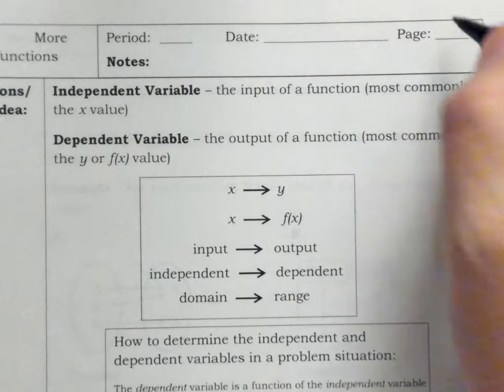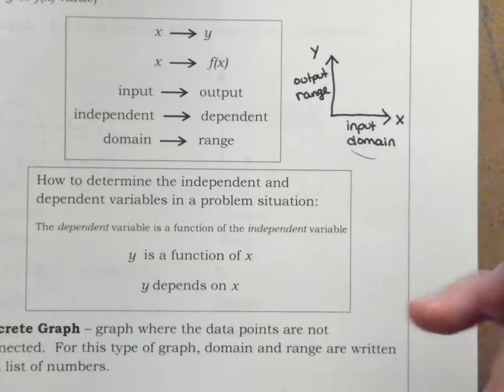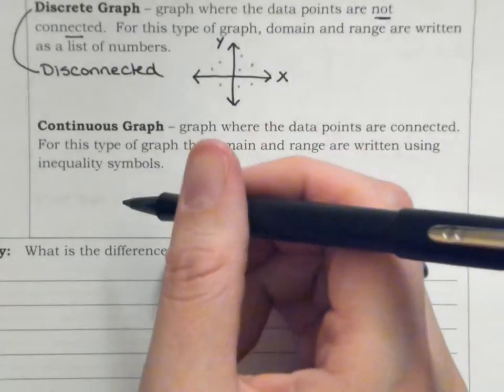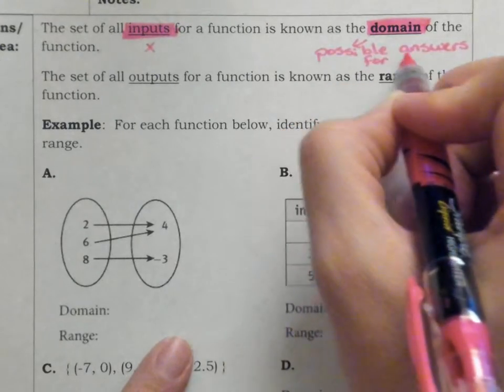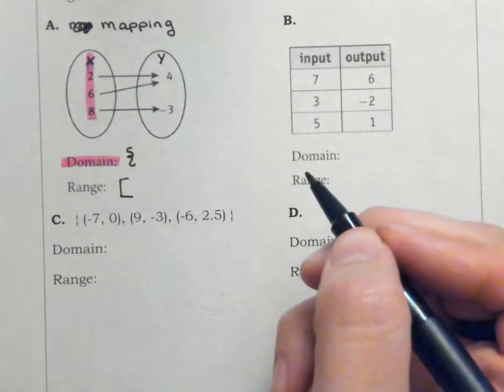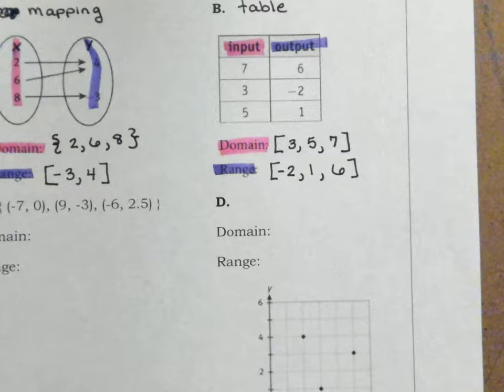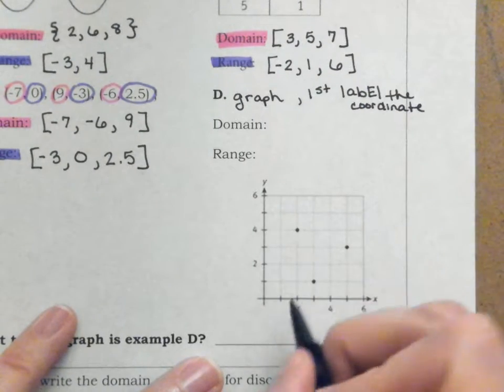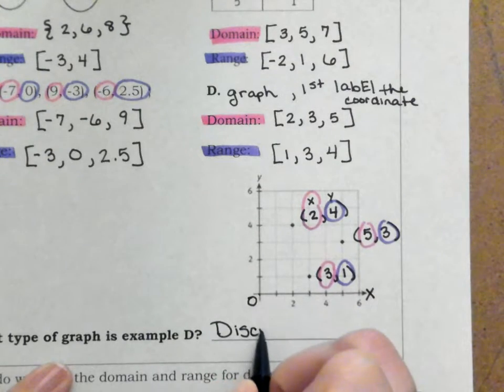Discrete Domain and Range